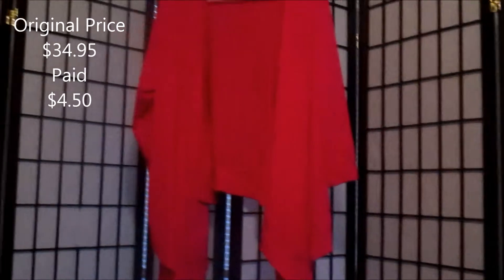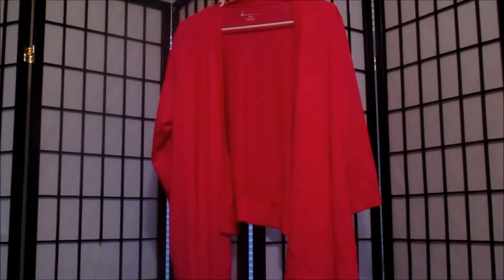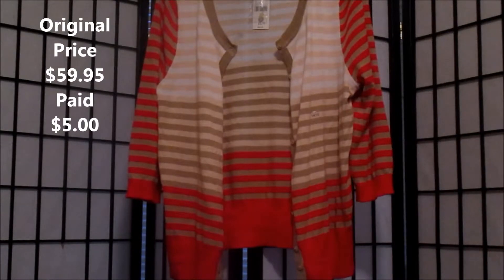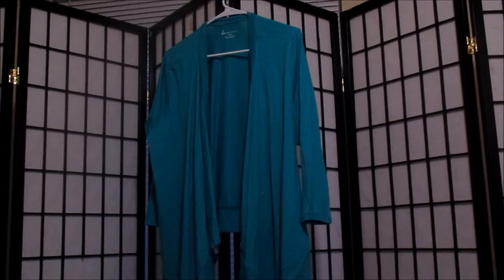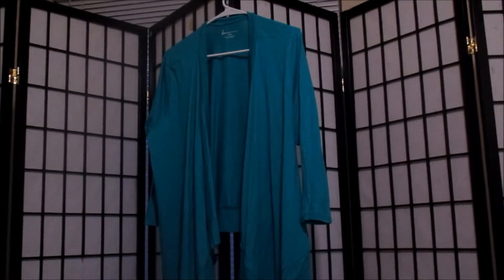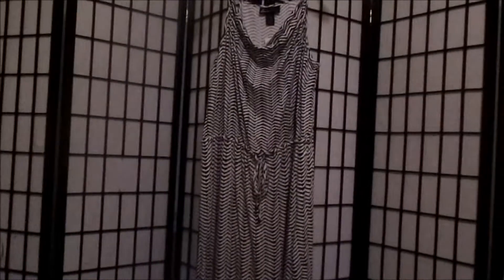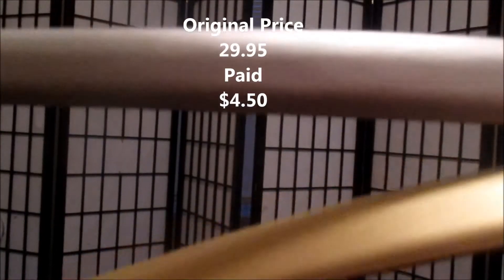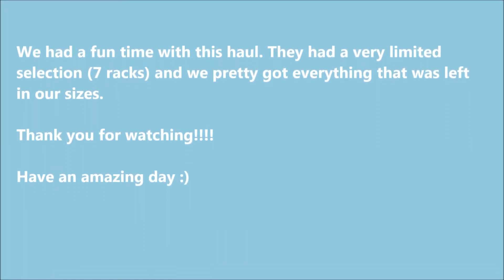Lane Bryant Clothing Haul Review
Daily VLOGS~Welcome to our box of chocolate-LIFE!! We are a family of 6 ~ Mom-Sandra, Samantha-Daughter(recently got her own apartment, they grow up so fast), Athena-Daughter and Mom to Tobi, Sebastian-Son and Trevor-Athena's fiance and Dad to Tobi. Welcome to our every day life as we start to get busy with going back to school, work, activities and a energetic 15 month old!!.

The review in this video is my view and we have not been paid for this review.